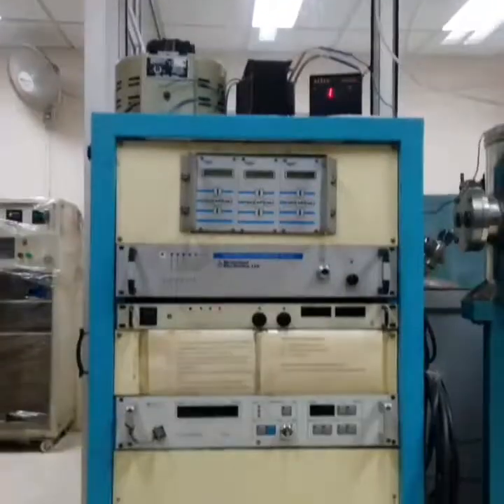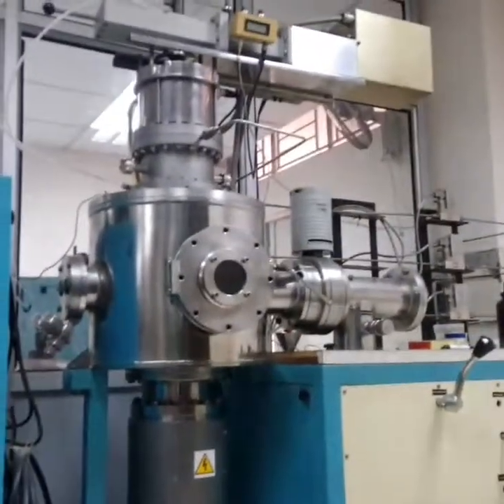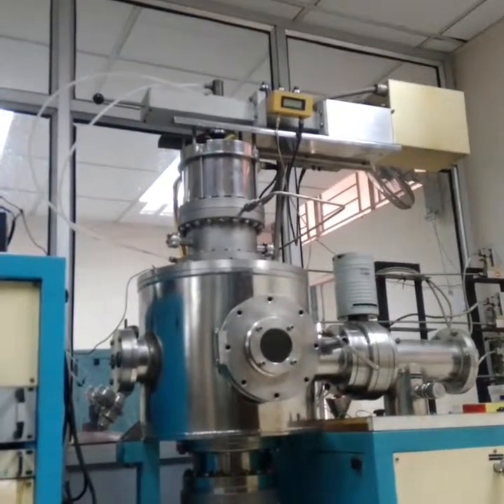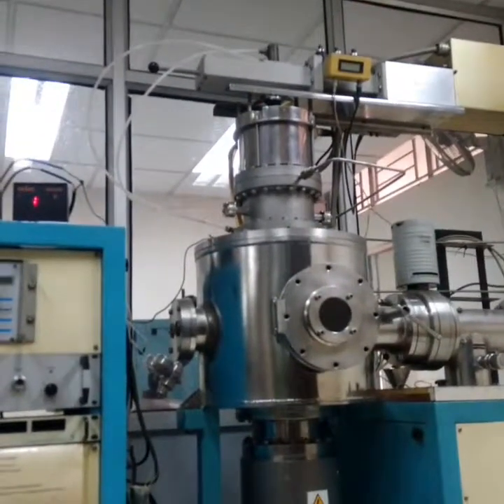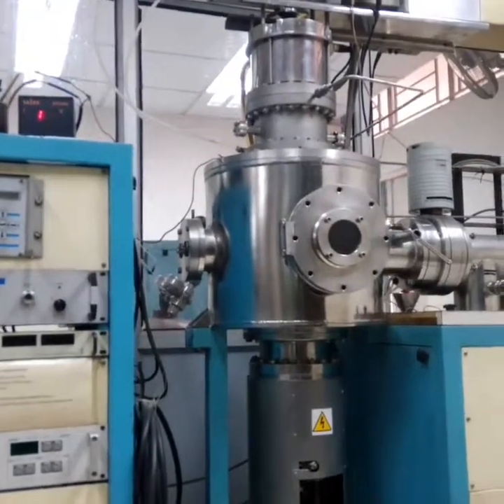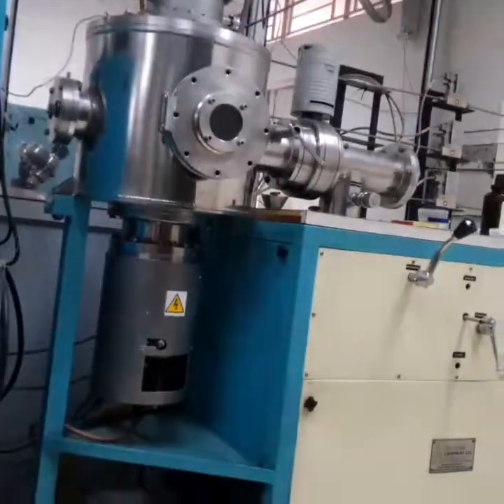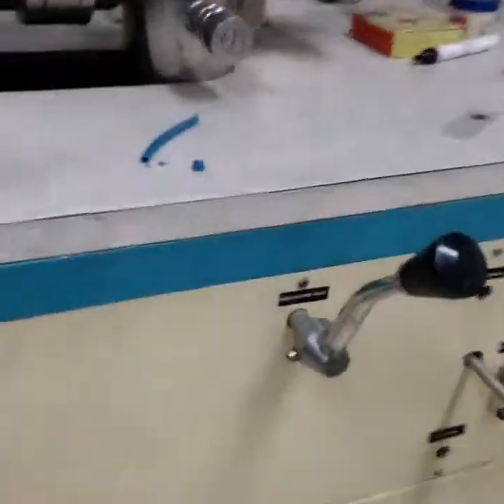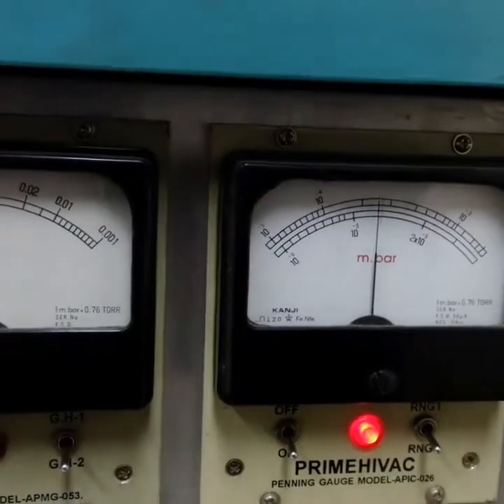ELECTRON CYCLOTRON RESONANCE- CVD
Its a chemical vapor deposition technique which used to synthesise a cnt or nanoparticle on the substrate or it also used to etching. Because its used a Plasma to etch the surface of the sample.

ECR-CVD for synthesizing the CNT, nanoparticles deposite on the surface and provide some time etching on the surface of the sample. Field emission properties of CNTs is also improved by ECR-CVD.
BY-
MOHAMMAD M. H. RAZA
Department of Physics
Jamia Millia Islamia, New Delhi.